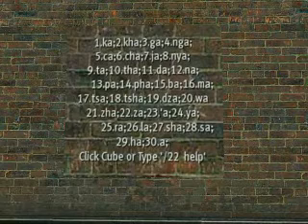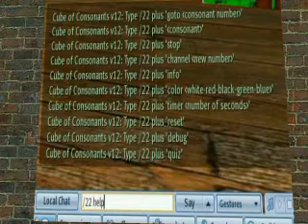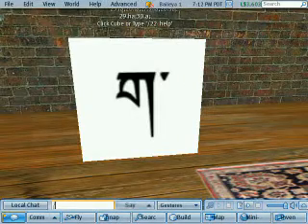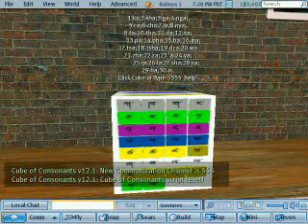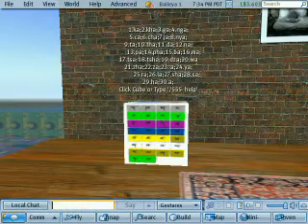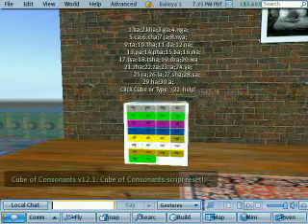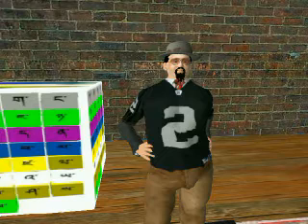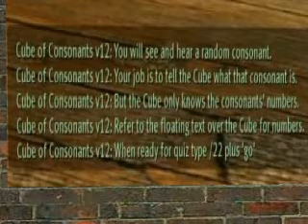Tibetan Cube Tutorial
Learn to operate Wamlab's new and improved Cube of Tibetan Consonants. Second Life makes learning the Tibetan language fun and easy.